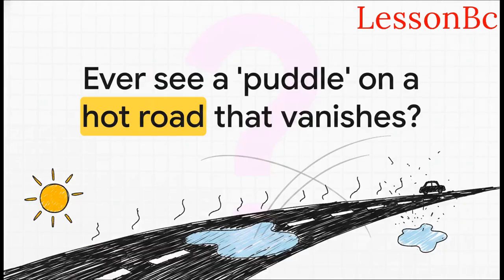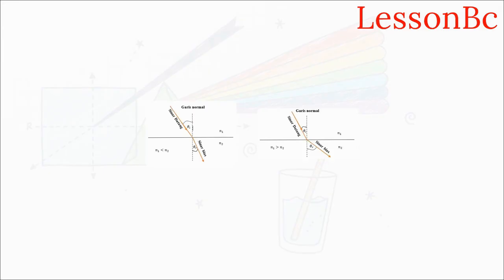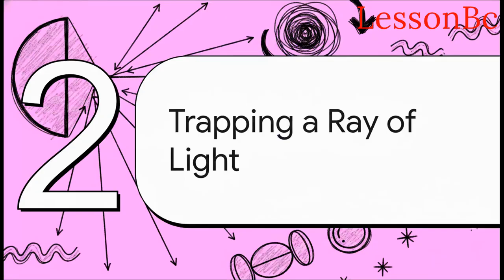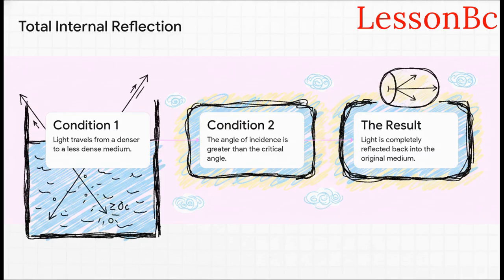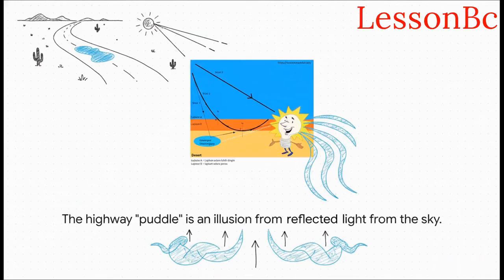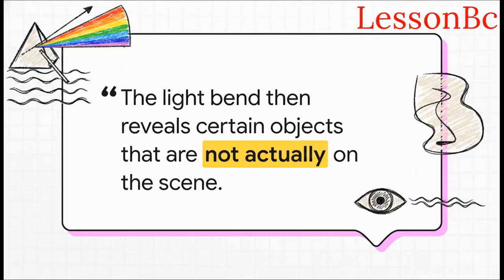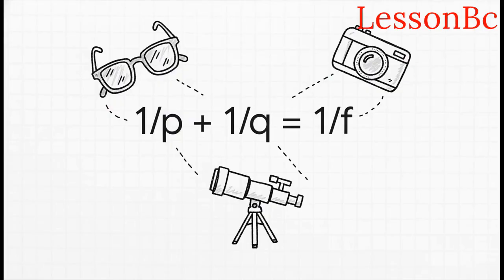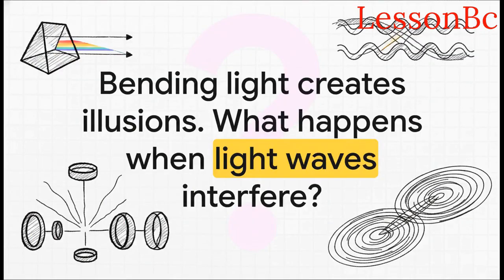Lesson 70. Refraction of Light